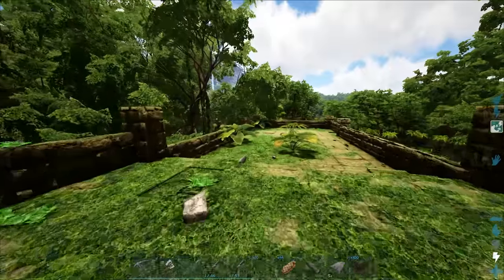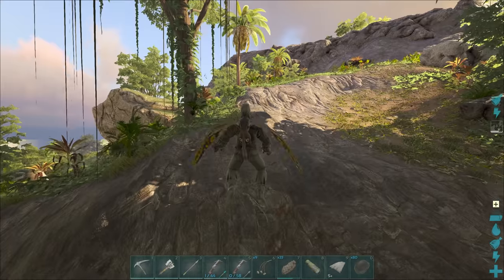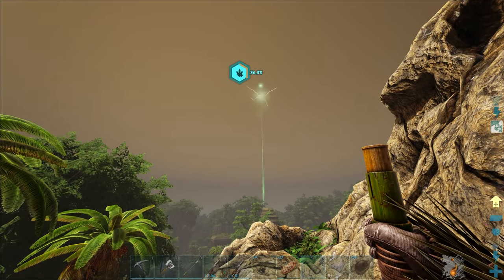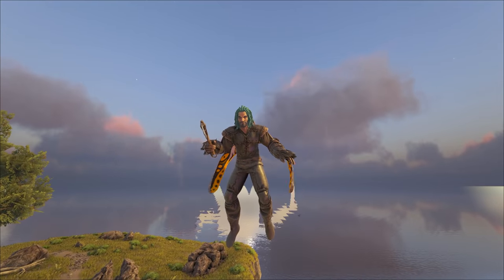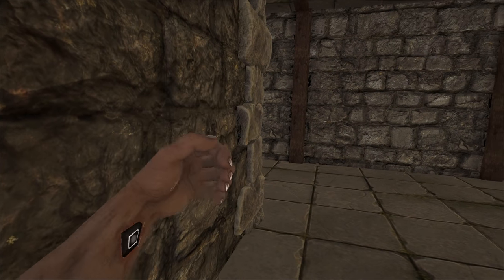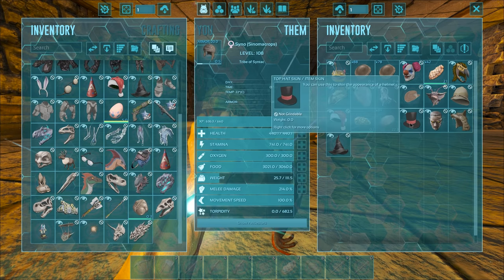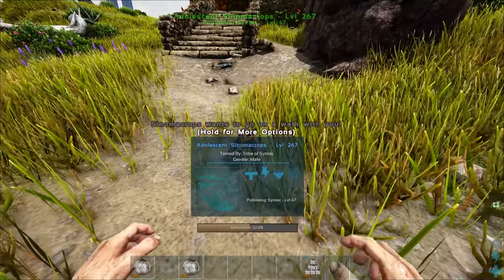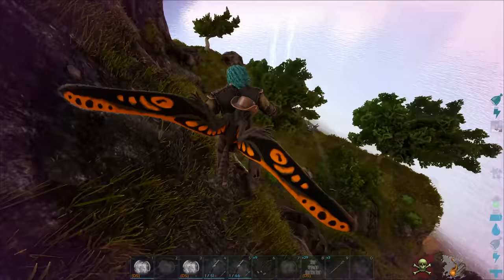Sinomacrops Babies are the Cutest Dinos in ARK! - ARK Lost Island [DLC E4]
Sinomacrops Babies are the Cutest Dinos in ARK! - ARK Lost Island [DLC E4] W/ SYNTAC

The Lost Island Series is a Syntac Adventure on ARKs latest Map. In this series Syntac will tame, breed and mutate all of the new beasts that roam this ARK, the Amargasaurus, the Dinopithecus and the Sinomacrops with the hopes of facing the Dinopithecus King Boss and his minions!